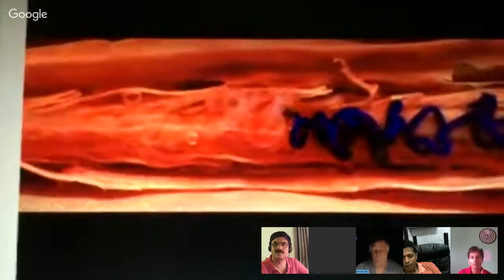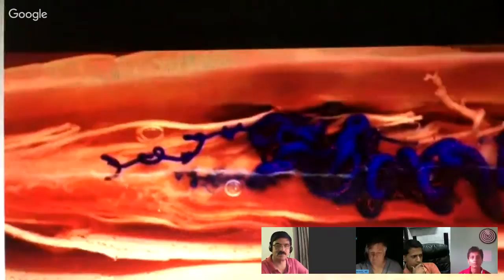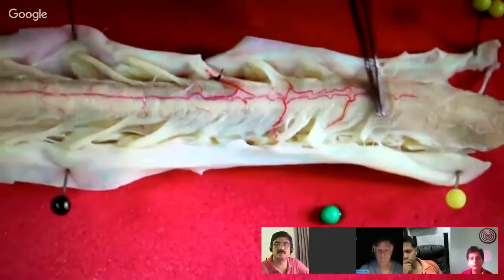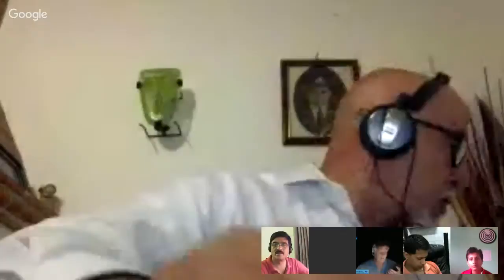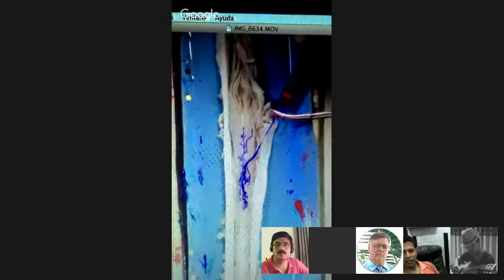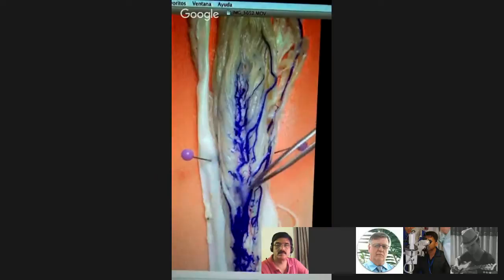Victor Hugo Perez Perez, MD: Dissections of the Brain and Spinal Cord